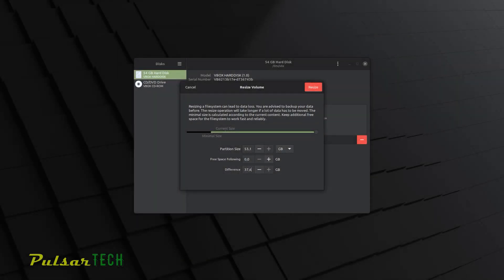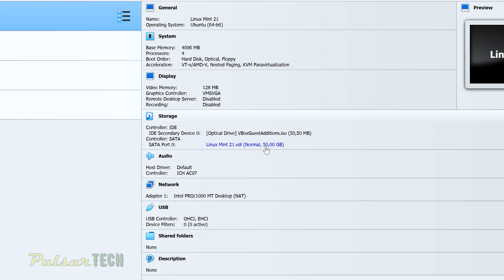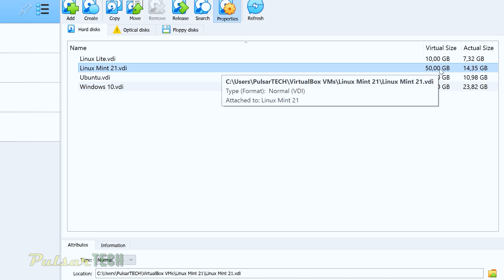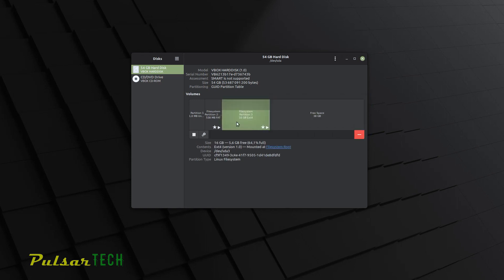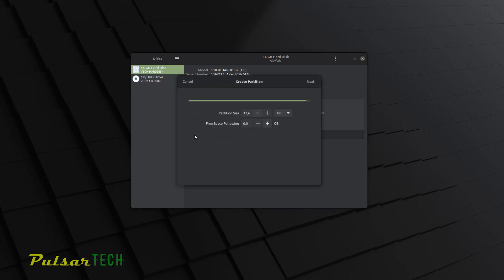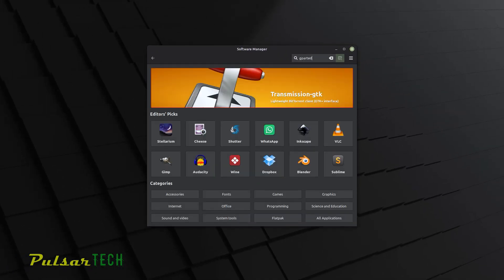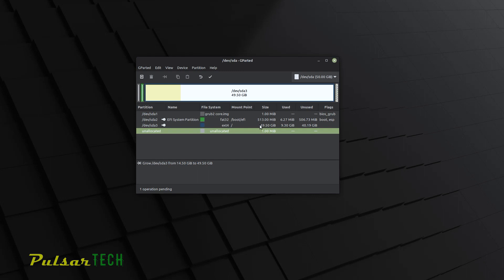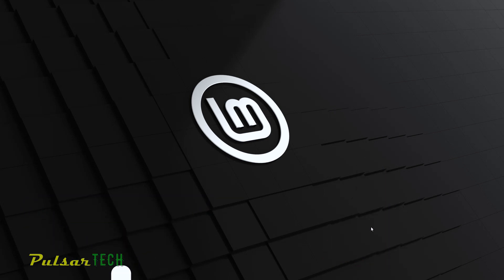How to FIX Error Creating Partition in Linux Mint | udisks-error-quark, 0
In this video, I will show you how to fix an issue with an Error Creating Partition (udisks-error-quark, 0) message in Linux Mint when you're trying to create or resize any partition.

This video will also help you resolve the problem if you're running out of space in Linux Mint on an Oracle VirtualBox Virtual Machine and you need to add extra storage but there is no change reflected in the operating system after you've added more storage in the Virtual Machine.

Hope you find this guide helpful!